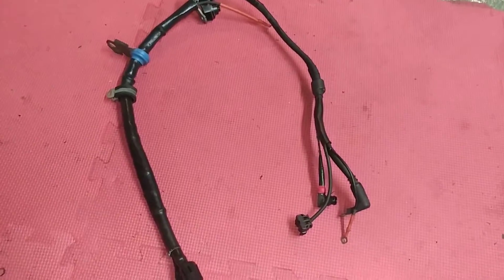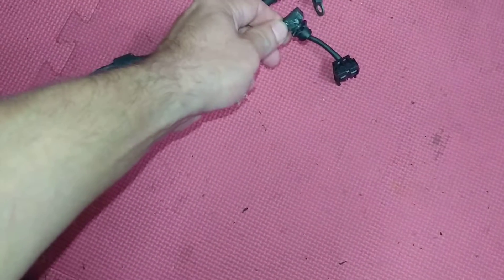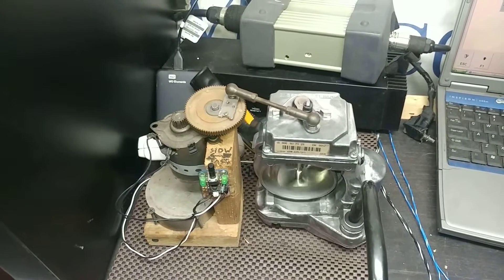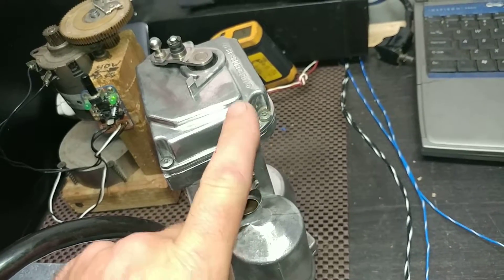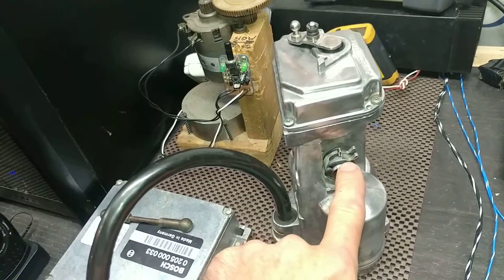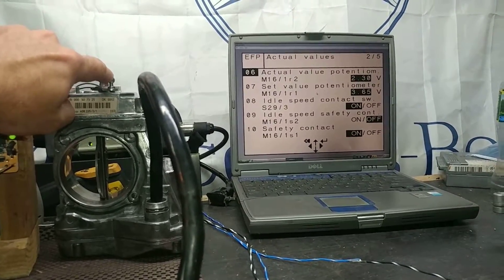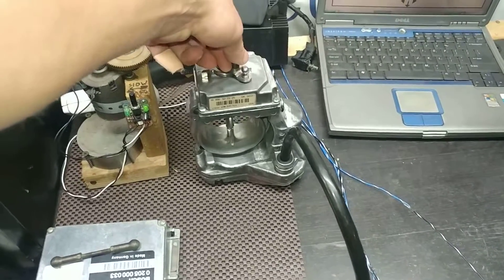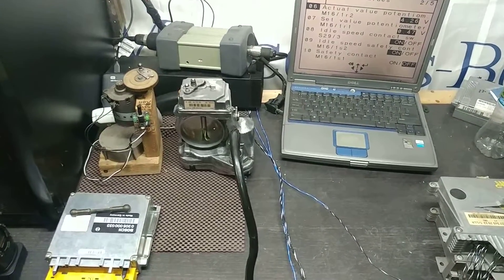Mercedes 500SEL W140 lower harness repaired and throttle body bench test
For Jon in PA